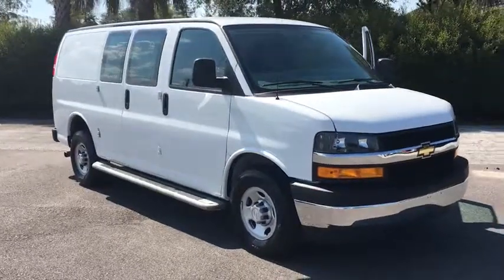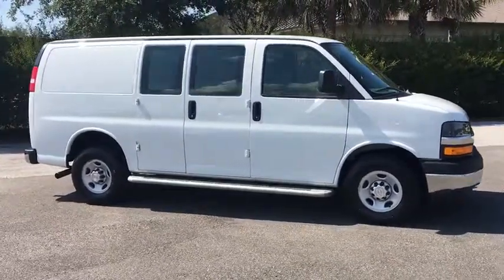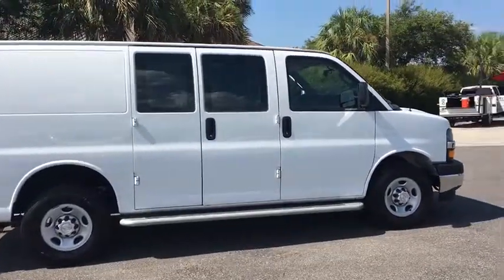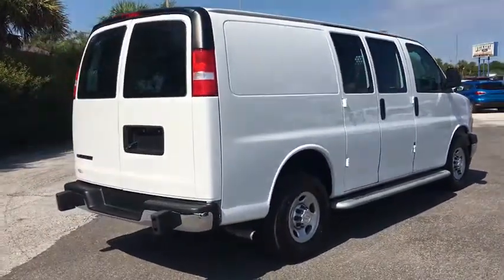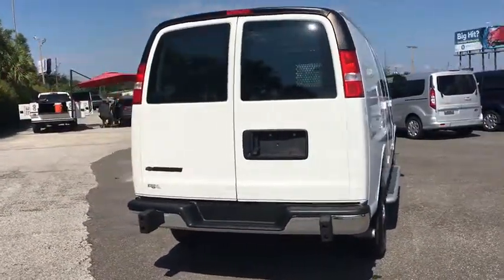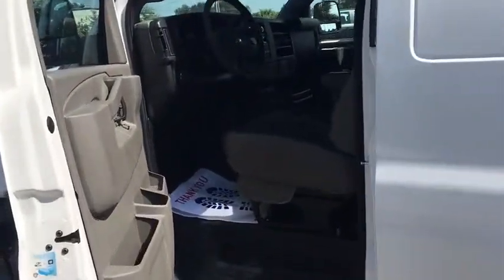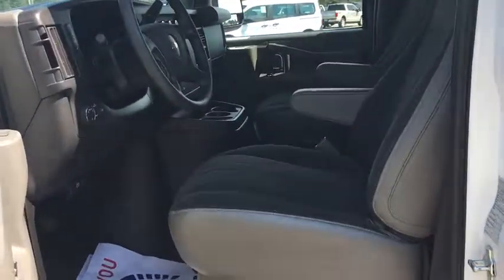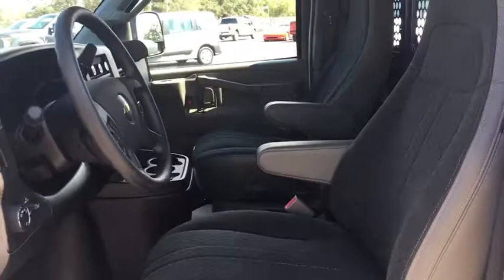2018 Chevrolet Express 2500 Lakeland, Lake Wales, Winter Haven, Kissimmee, Sebring, FL 89910159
Summit White Used 2018 Chevrolet Express 2500 available in Lakeland, Florida at Weikert Ford. Servicing the Lake Wales, Winter Haven, Kissimmee, Sebring, FL area.
2018 Chevrolet Express 2500 Work Van - Stock#: 89910159 - VIN#: 1GCWGAFG0J1910159

Weikert Ford
21399 US-27

Recent Arrival! CARFAX ACCIDENT FREE, BACKUP CAMERA. CARFAX One-Owner. brbr2018 Chevrolet Express 2500 Work Van Cargo Summit White Chrome Appearance Package (Chrome Grille and Front & Rear Chrome Bumpers w/Step-Pad), Driver Convenience Package (Cruise Control), Preferred Equipment Group 1WT, 16 x 6.5 Steel Wheels, 2 Speakers, 3.42 Rear Axle Ratio, 4-Wheel Disc Brakes, ABS brakes, Air Conditioning, AM/FM radio, AM/FM Stereo w/MP3 Player, Black Rubberized-Vinyl Front Only Floor Covering, Delay-off headlights, Driver & Front Passenger High-Back Bucket Seats, Driver door bin, Driver's Seat Mounted Armrest, Dual front impact airbags, Dual front side impact airbags, Electronic Stability Control, Emergency communication system: OnStar Guidance, Engine Cover Console w/Swing-Out Storage Bin, Exterior Parking Camera Rear, Fixed Rear Door Window Glass, Fixed Rear Side Door Window Glass, Front anti-roll bar, Front Bucket Seats, Front Reclining High-Back Bucket Seats, Front wheel independent suspension, Full-Length Black Rubberized-Vinyl Floor Covering, Fully automatic headlights, Low tire pressure warning, Occupant sensing airbag, Overhead airbag, Passenger cancellable airbag, Passenger door bin, Passenger seat mounted armrest, Power steering, Power windows, Rear & Side Cargo Door Glass, Rear Side Door Glass Window Security Bar, Reclining Front Bucket Seats w/Inboard Armrests, Seat-Mounted & Head Curtain Side-Impact Air Bags, Single-Zone Manual Air Conditioning, Tachometer, Traction control, Trip computer, Variably intermittent wipers, Vinyl Seat Trim, and Voltmeter. Come on in and kick some tires!! Price does not include $399 pre-delivery service fee or $117 Electronic Filing fee. These charges represent cost and profit to the dealer for items such as inspecting,cleaning, and adjusting vehicles and preparing documents related to the sale.
Chrome Appearance Package,Driver Convenience Package,Preferred Equipment Group 1WT,2 Speakers,AM/FM radio,AM/FM Stereo w/MP3 Player,Air Conditioning,Single-Zone Manual Air Conditioning,Power steering,Power windows,Traction control,4-Wheel Disc Brakes,ABS brakes,Dual front impact airbags,Dual front side impact airbags,Emergency communication system: OnStar Guidance,Front & Rear Chrome Bumpers w/Step-Pad,Front anti-roll bar,Front wheel independent suspension,Low tire pressure warning,Occupant sensing airbag,Overhead airbag,Passenger cancellable airbag,Electronic Stability Control,Exterior Parking Camera Rear,Delay-off headlights,Fully automatic headlights,Rear Side Door Glass Window Security Bar,Seat-Mounted & Head Curtain Side-Impact Air Bags,Cruise Control,Chrome Grille,Black Rubberized-Vinyl Front Only Floor Covering,Driver door bin,Full-Length Black Rubberized-Vinyl Floor Covering,Passenger seat mounted armrest,Tachometer,Trip computer,Voltmeter,Driver & Front Passenger High-Back Bucket Seats,Driver's Seat Mounted Armrest,Front Bucket Seats,Front Reclining High-Back Bucket Seats,Reclining Front Bucket Seats w/Inboard Armrests,Vinyl Seat Trim,Engine Cover Console w/Swing-Out Storage Bin,Passenger door bin,16 x 6.5 Steel Wheels,Fixed Rear Door Window Glass,Fixed Rear Side Door Window Glass,Rear & Side Cargo Door Glass,Variably intermittent wipers,3.42 Rear Axle Ratio,CARFAX ACCIDENT FREE,BACKUP CAMERA